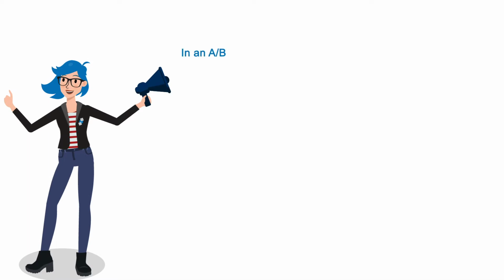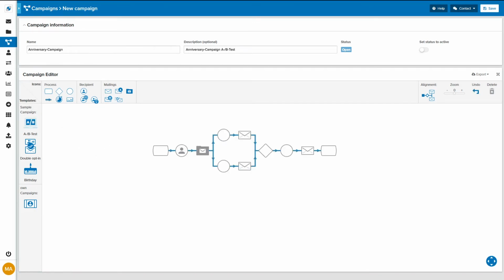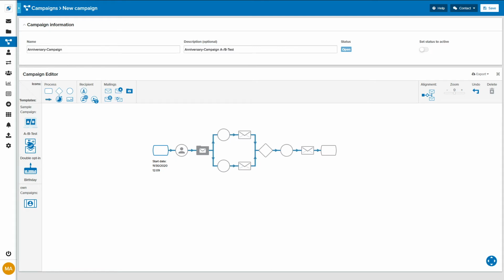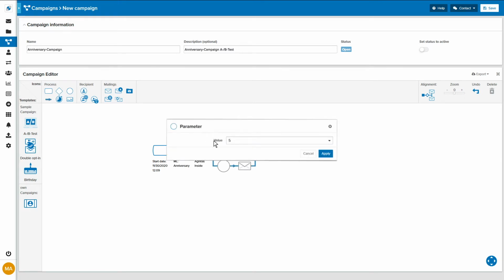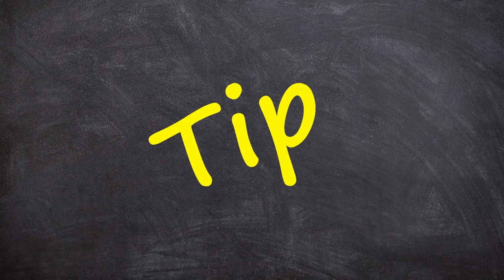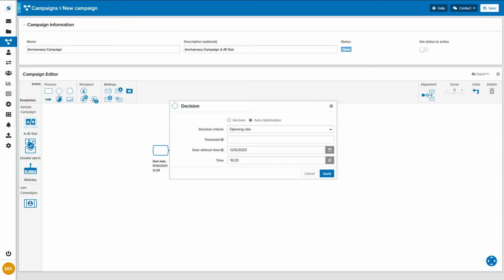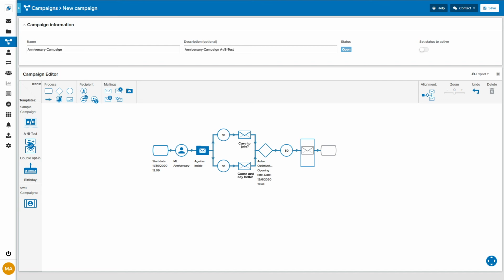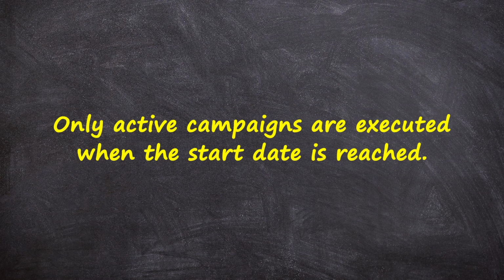Creating an A-/B campaign in the EMM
In this video we show you how to carry out an A-/B campaign with the EMM's campaign manager.

If you would like to get in touch with us, please visit us